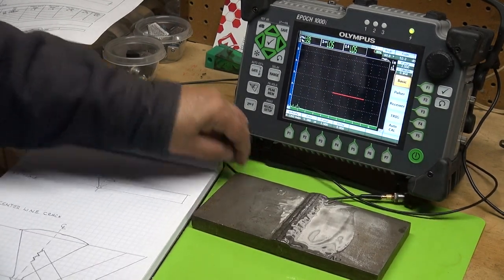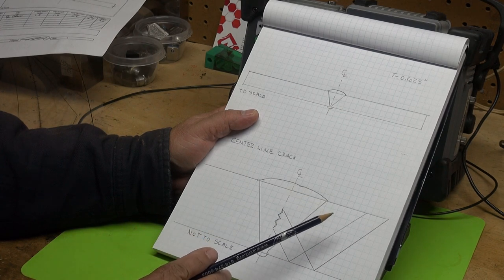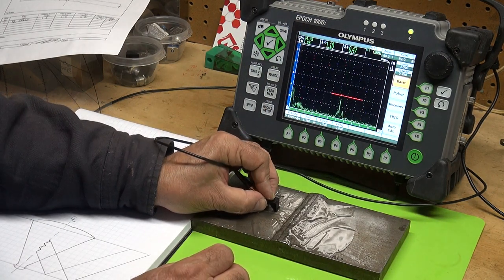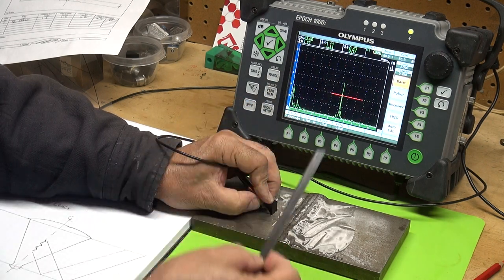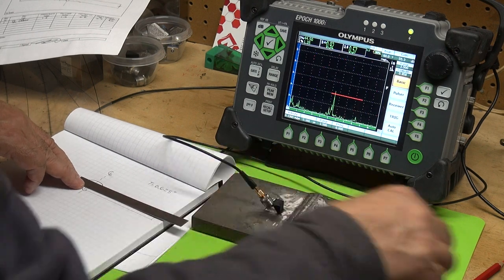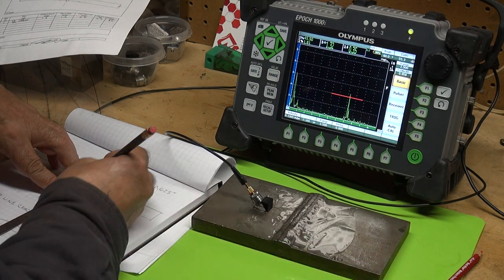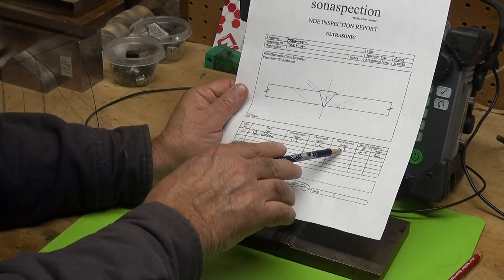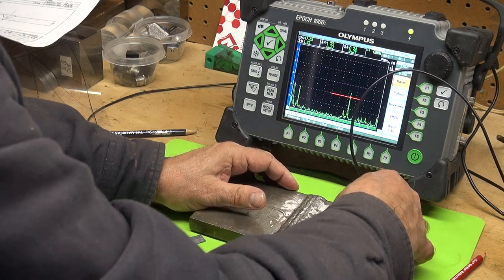UT 6dB Drop Defect Thru Wall Sizing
This video demonstrates how to measure the through wall dimension of a center line crack in a weld using an ultrasonic tester.  This technique uses the 6dB drop method to size the vertical through wall of a crack.  The defect signal is maximized and the transducer is moved in and out to walk the signal up and down until the signal drops by 50% FSH or 6dB.  This will detect the crack tips.
Equipment:  Olympus EPOCH 1000i UT tester, GE 5MHZ, 0.25" diameter transducer with a 60 degree screw on wedge.